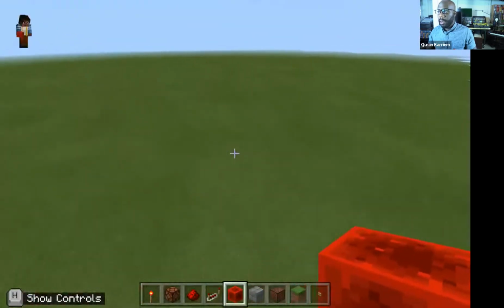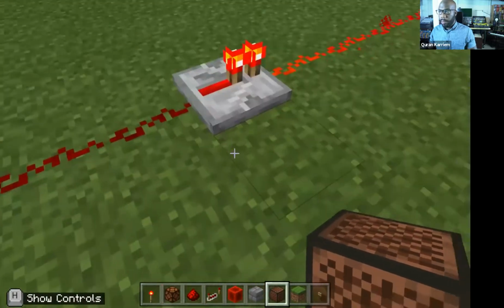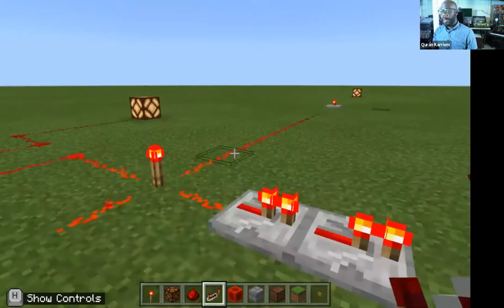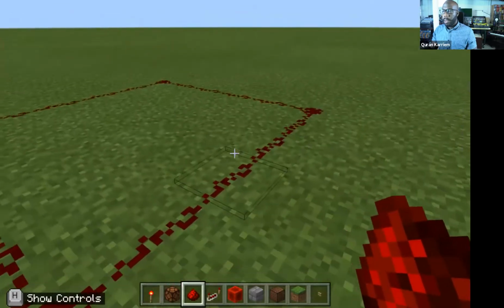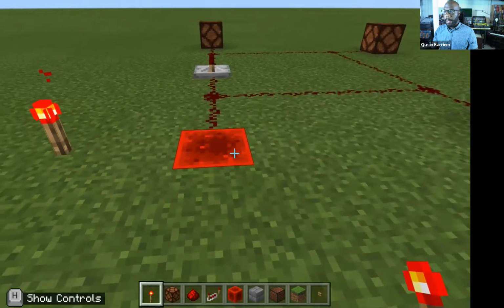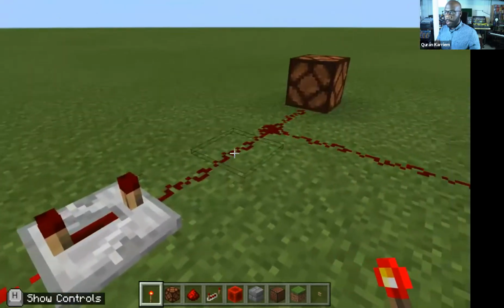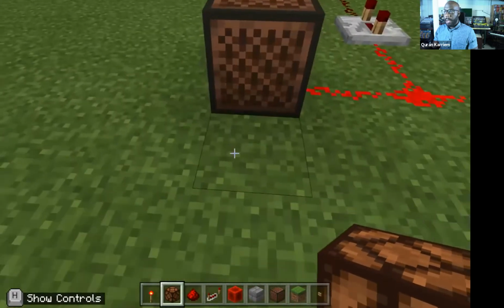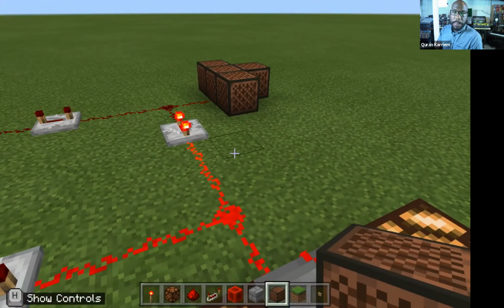Minecraft Summer II: Redstone Repeaters, Note Blocks and Loops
Contents
0:00 Intro
1:06 Redstone Flow Direction, Length and Repeaters
6:36 Repeaters, Delay and Redstone Timing
10:39 Redstone Loops and Energy Pulses
16:43 Adding Repeaters to Change Timings
19:17 Note Blocks, Clusters and Tuning
23:03 Note Blocks and Sounding Materials